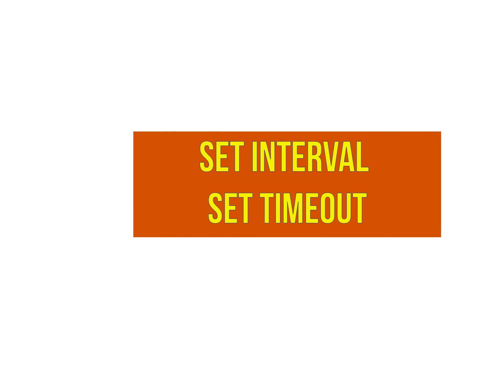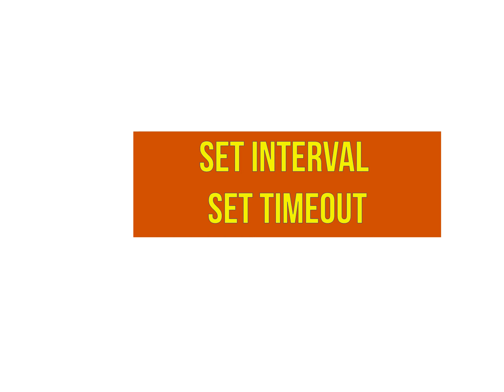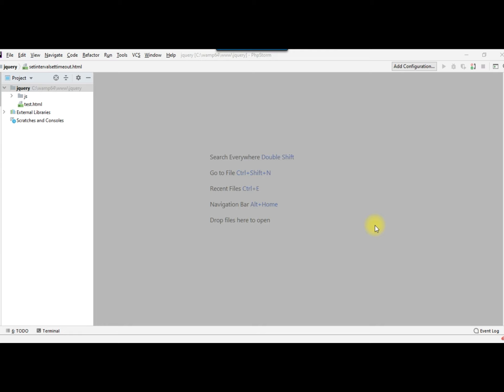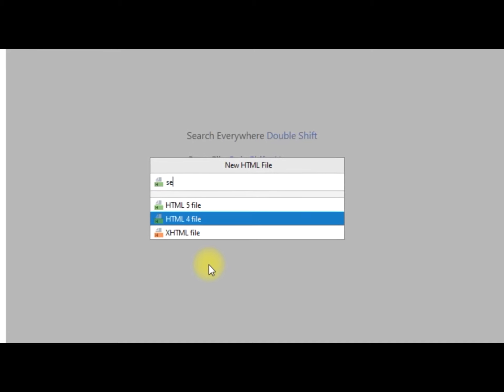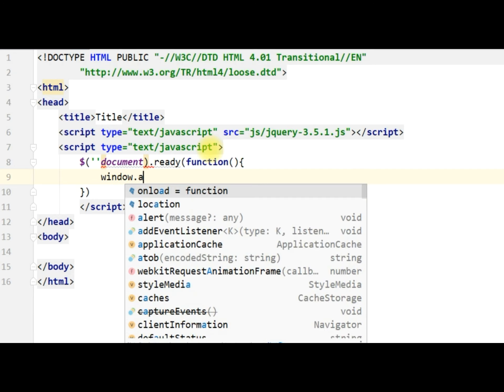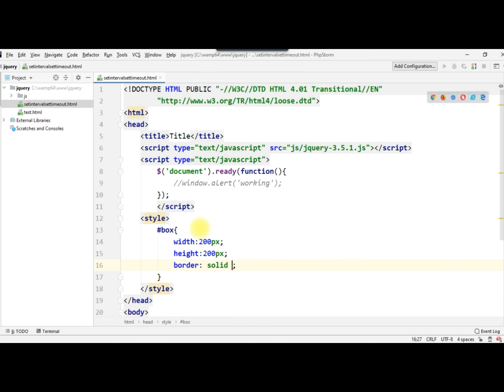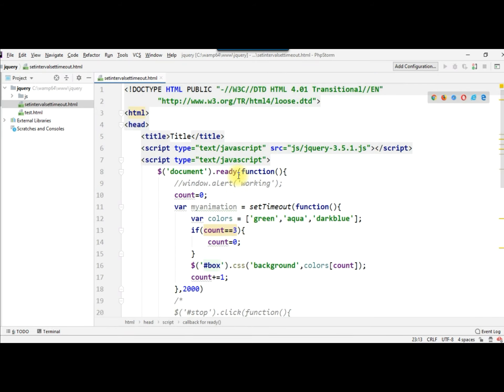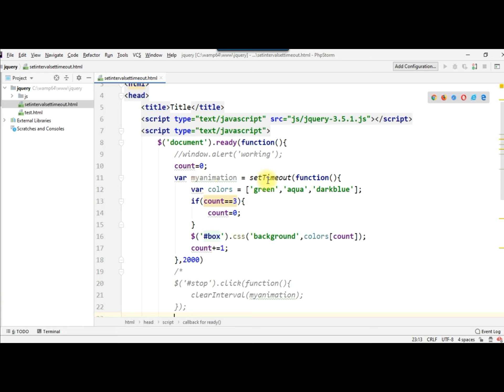set interval and set timeout | difference between set interval and set timeout | change div color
This lecture teaches you about set interval and set timeout in jquery. The lecture covers the practical example which is helpful for beginners and intermediate programmers to understand the working mechanism of these functions jquery setinterval settimeout.

0:00 Introduction to Set Interval and Set Timeout
3:00 Learn Set Interval Function
7:17 Change DIV Color Dynamically using Set Interval
11:03 Learn Clear Interval
13:40 Learn Set Timeout Function

learn jquery
jquery for beginners
learn set interval and set timeout using jquery
jquery tutorials
jquery course
web development
web development course
web development tutorials for beginners